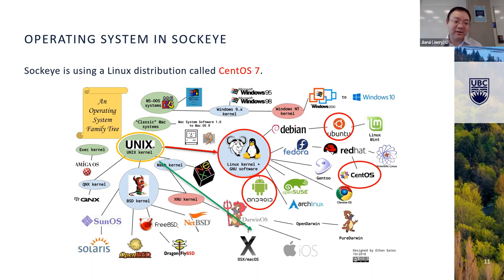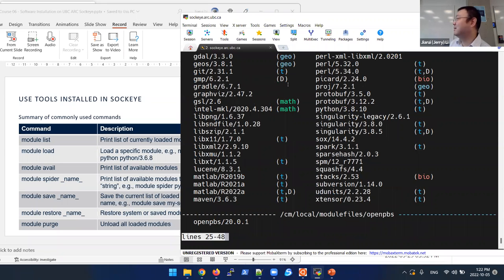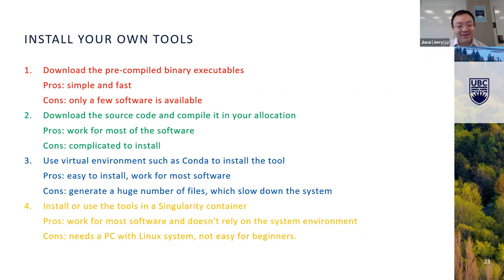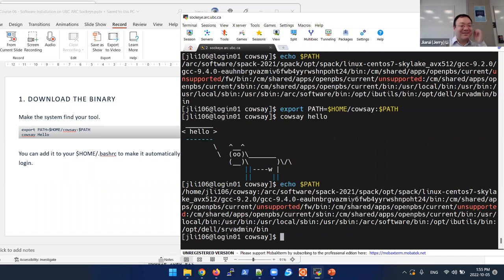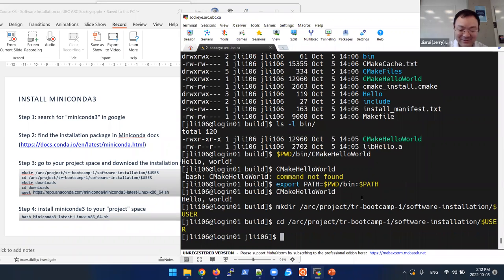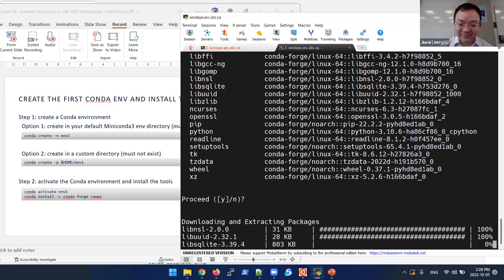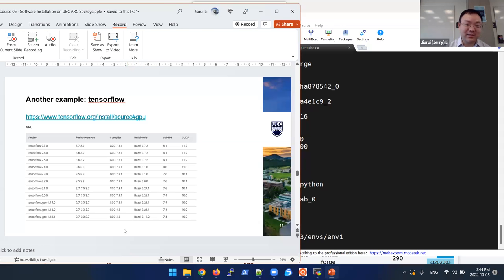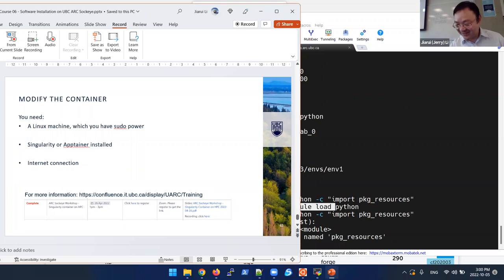Software Installation on UBC ARC Sockeye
UBC Advanced Research Computing hosted a week long UBC Research Computing Back to School Bootcamp from Oct 3-7, 2022. This session focuses on software installation on UBC ARC Sockeye.

While UBC ARC Sockeye offers a breadth of pre-installed software packages, researchers often have additional or alternative discipline specific software they want to use. In order to do so, installing software on UBC ARC Sockeye (Sockeye) is required. In this course, we walk through the ways software can be installed, when virtual environments and containers should be used, and touch on tips-and-tricks to help you install software in your own allocation, or know when to seek support from UBC ARC.

TIMESTAMPS

00:00:00 Introduction
00:02:08 Session overview
00:02:46 Software environment in Sockeye
00:30:24 Four ways to install tools by yourself
01:06:23 Install tools in virtual environment
01:47:45 Install or use the tools in Singularity container

UBC ADVANCED RESEARCH COMPUTING (ARC)

We are a free service supporting the high-performance computing and data management needs of UBC researchers. Our experienced, dedicated team provides consultation, expertise, and access to digital research infrastructure.